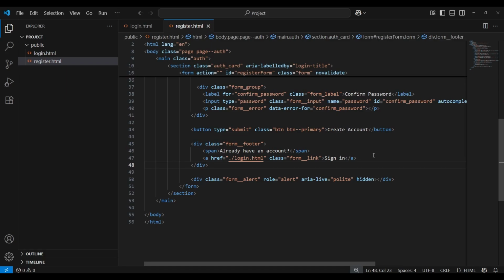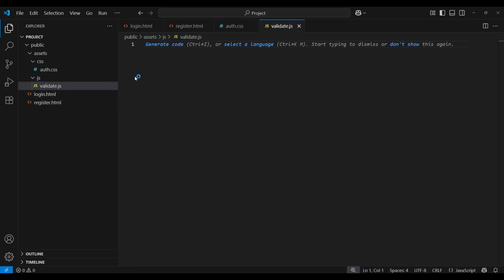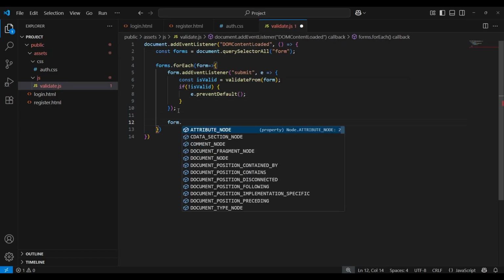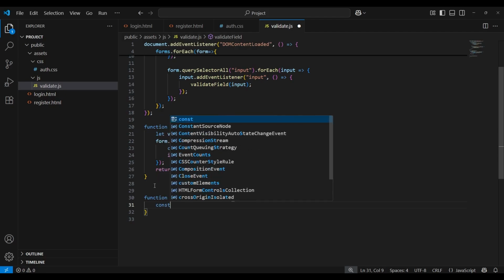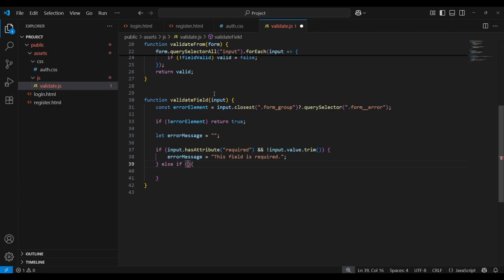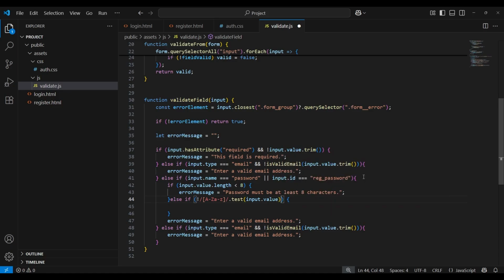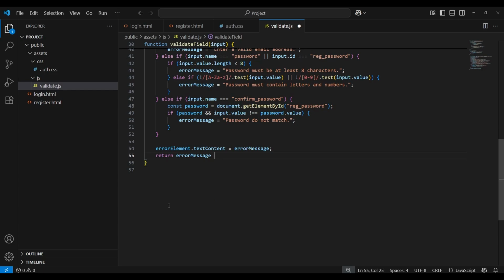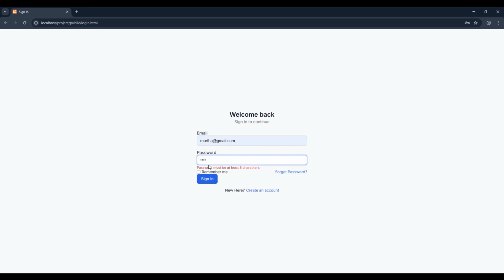Authentication System Tutorial Part 2 | Modern CSS Styling & JavaScript Form Validation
In Part 2 of our 🔐 Authentication System Tutorial, we bring the Login and Registration forms to life with 🎨 modern, responsive CSS design and ⚡ powerful JavaScript form validation.

💻 Learn how to:
✅ Style forms with a clean, professional look
✅ Add interactive focus states for a better UX
✅ Show error messages in real time 🛑
✅ Ensure all input is validated before submission ✍️

Perfect for developers aiming to build a polished and secure frontend for their authentication system! 🚀